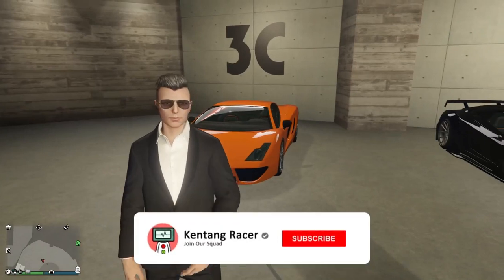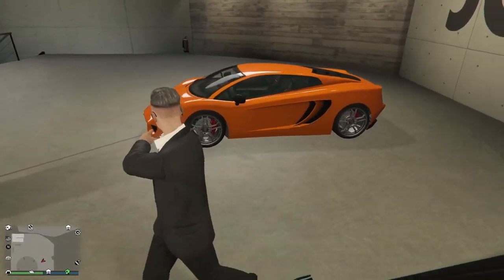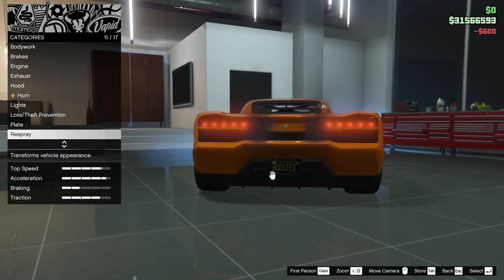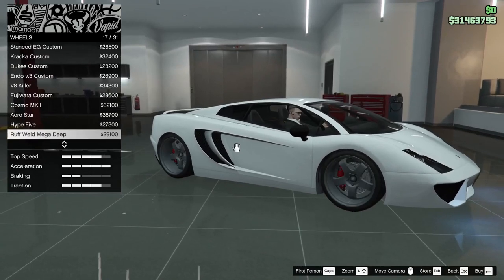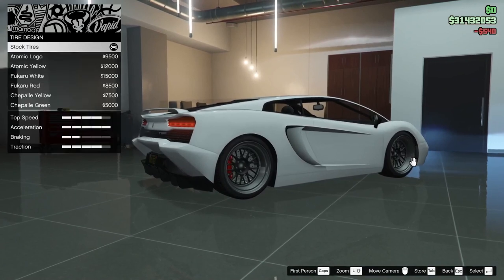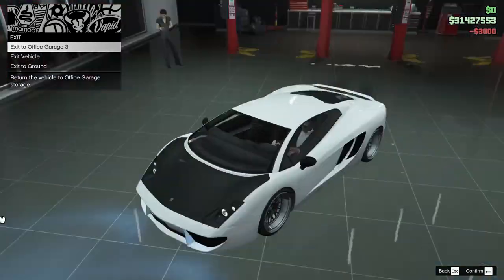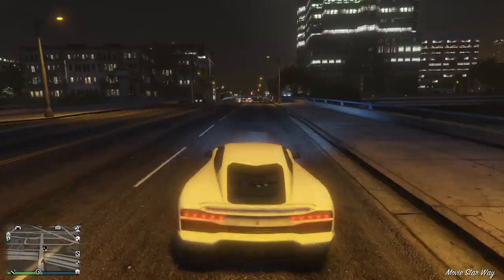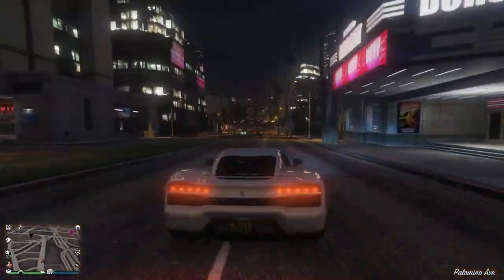INI DIA LAMBORGHINI GALLARDO PALING KEREN DI GTA 5 !!! - GTA 5 Indonesia (Pegassi Vacca)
Hai temen - temen jadi hari ini gua akan review Pegassi Vacca alias Lamborghini Gallard yang pastinya cakep banget dan harganya cuman 240 ribu doang loh murah kan
Music I Frequently Used In My Videos :
Mabar Kuy :
Follow TikTok gua plis : @komputerkentang